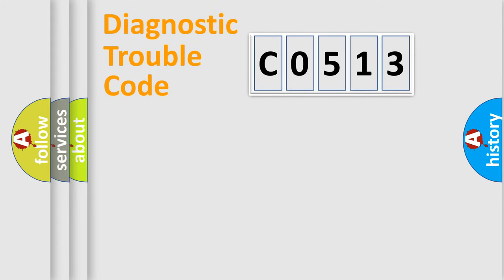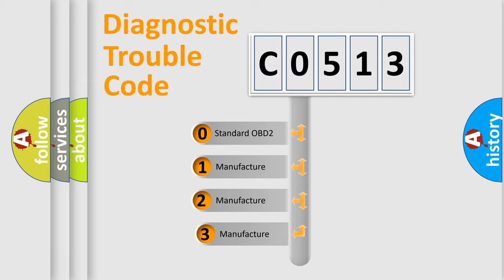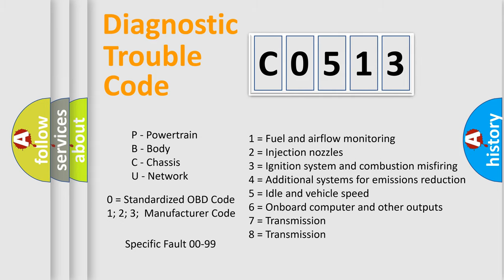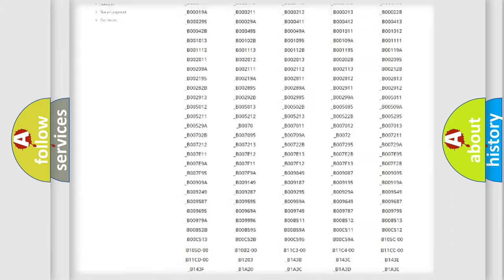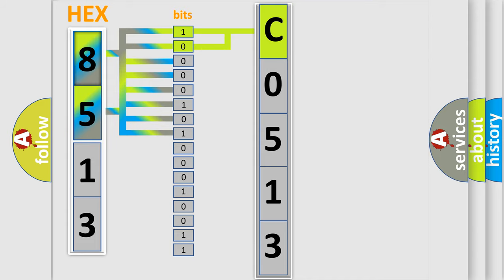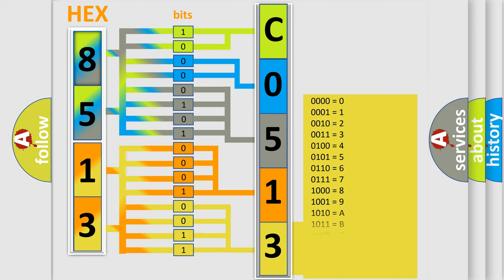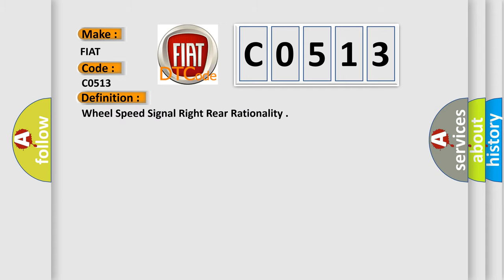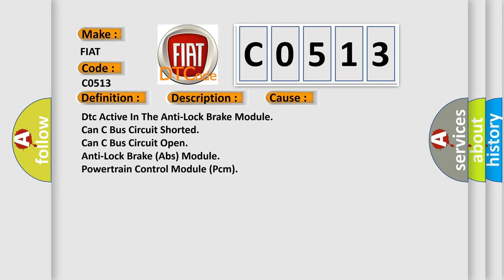DTC Fiat C0513 Short Explanation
Contents:
0:21 Basic DTC analysis according to OBD2 protocol standard.
1:48 Insight into programming
2:58 A diagnostically understandable description of the Diagnostic Trouble Code
3:05 Basic error definition

Make:
FIAT
Code:
C0513
Definition:
Wheel Speed Signal Right Rear Rationality
Description:
Cause:
Dtc Active In The Anti-Lock Brake Module
Can C Bus Circuit Shorted
Can C Bus Circuit Open
Anti-Lock Brake (Abs) Module